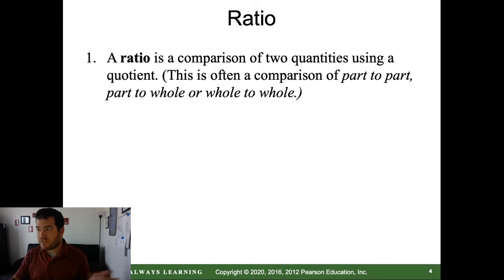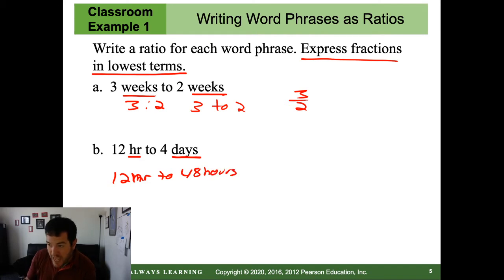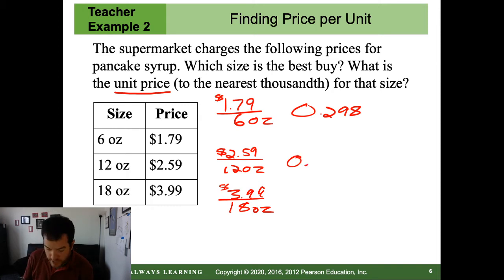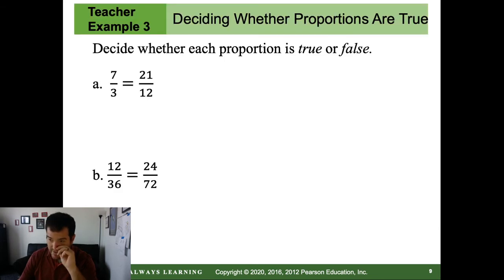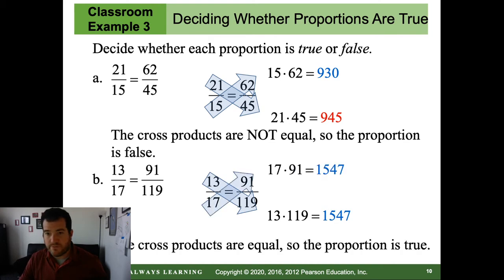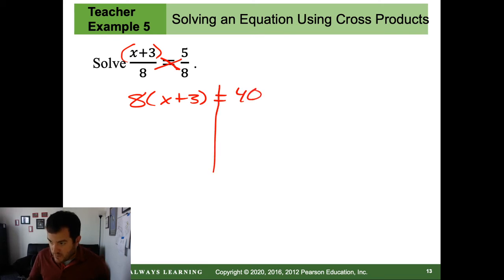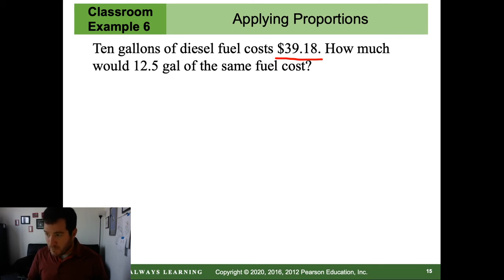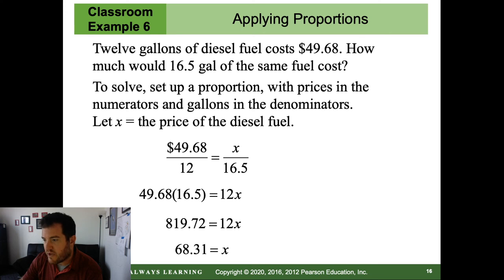Chapter 2.7 (Ratio, Proportion, and Percent)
- Write ratios
 - Solve proportions
 - Solve applied problems using proportions
 - Find percents and percentages